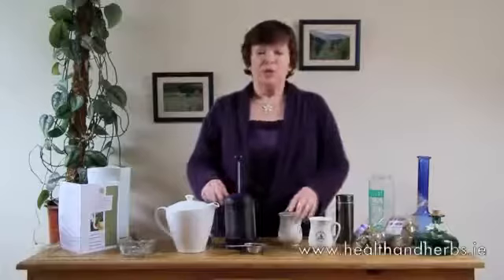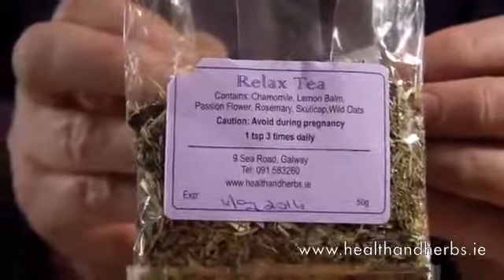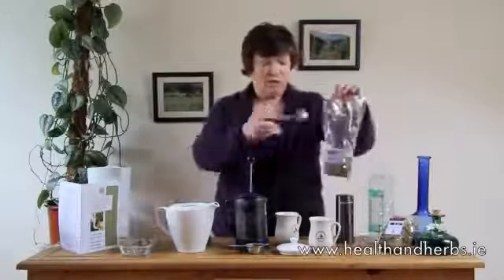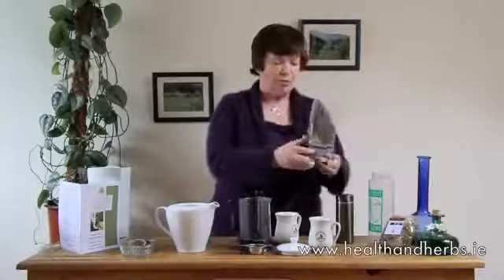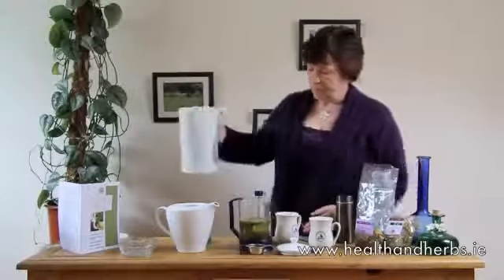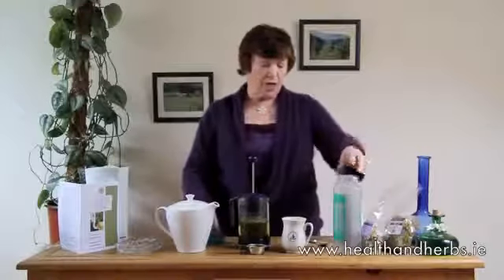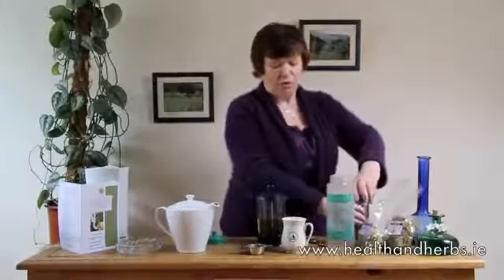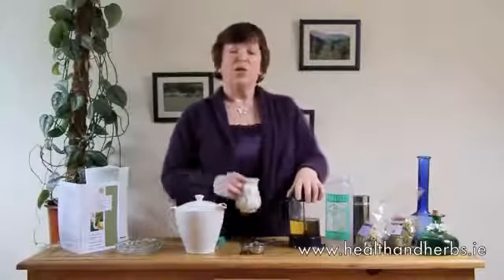A video by Dr. Dilis Clare on how to make loose Herbal Tea Infusions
Dr. Dilis Clare shows you how to make herbal tea correctly.